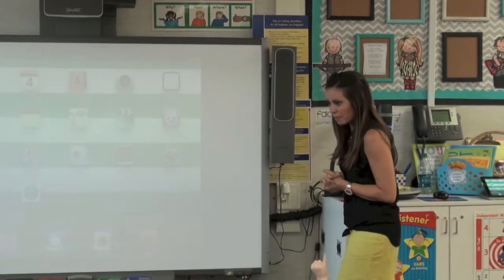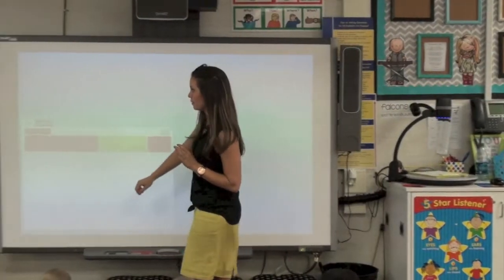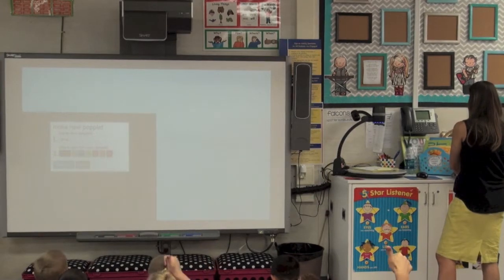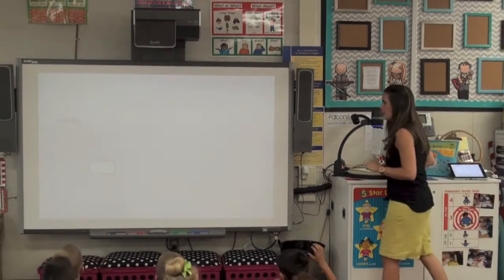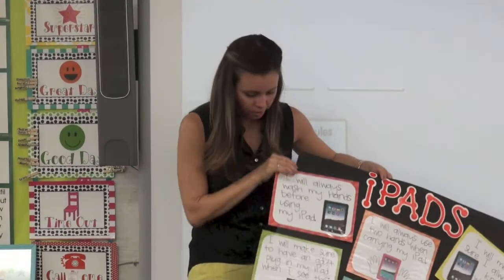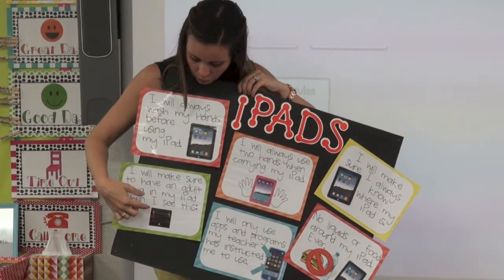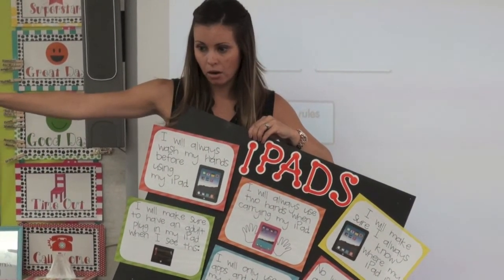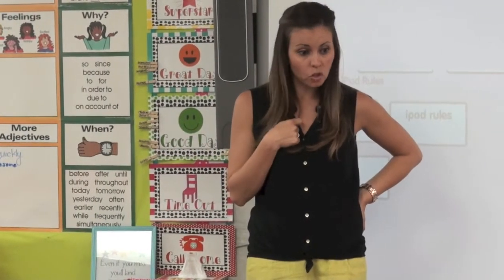iPad Rules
Have you ever wondered how to start the year off right in a 1:1 iPad class?  Watch a 2nd grade teacher as she teaches her class the iPad rules.  These rules will be repeated daily by students to reinforce how to properly care for their iPads.